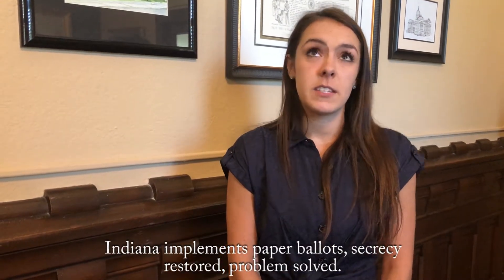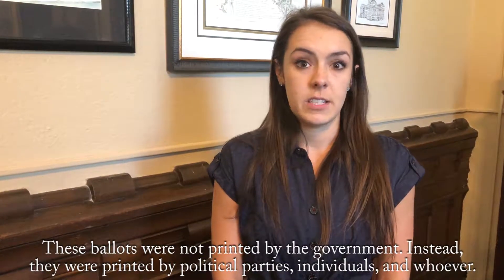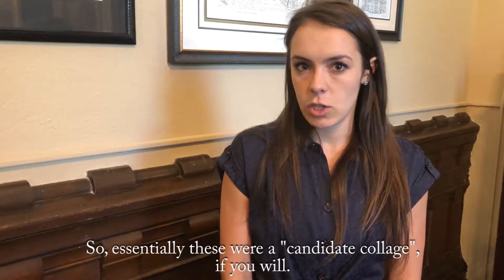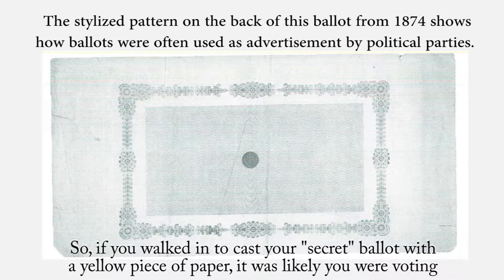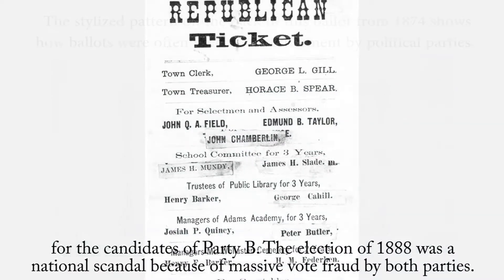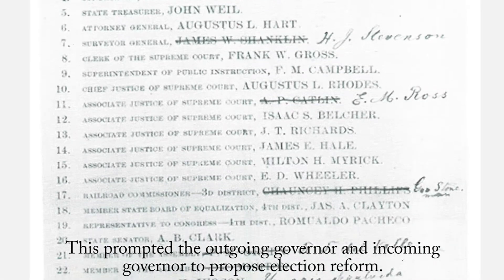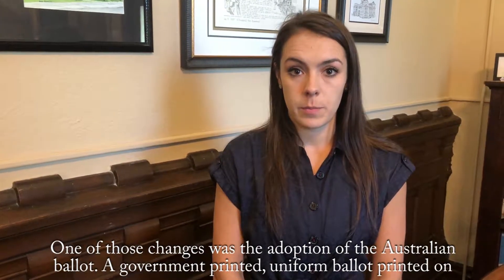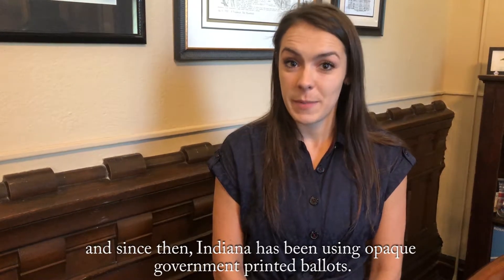Mondays with Mac Episode 3